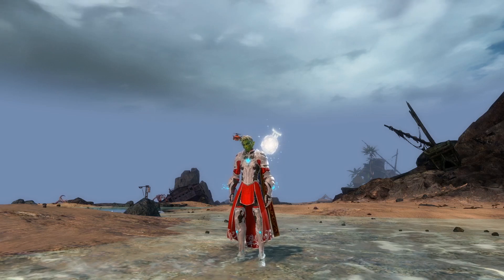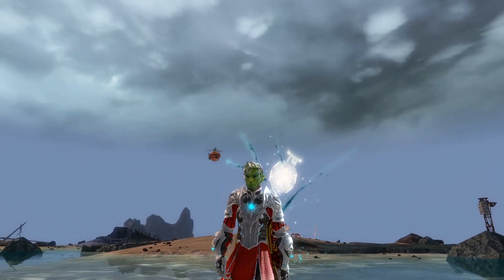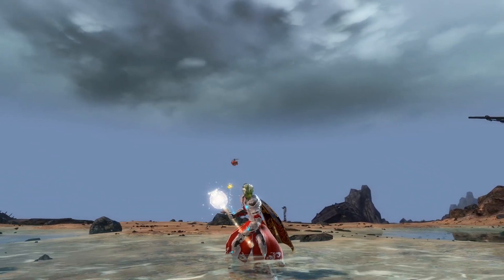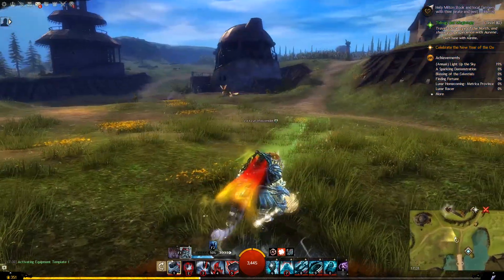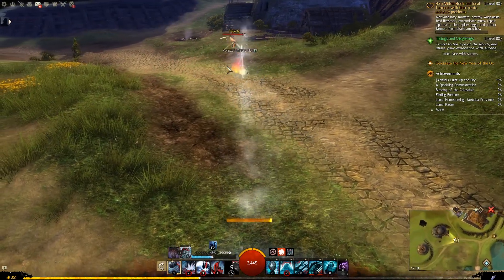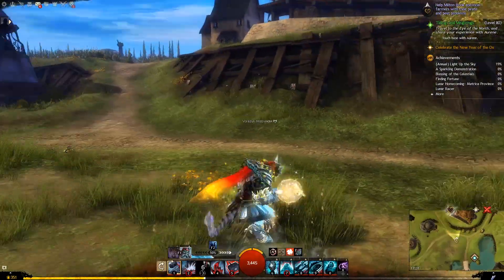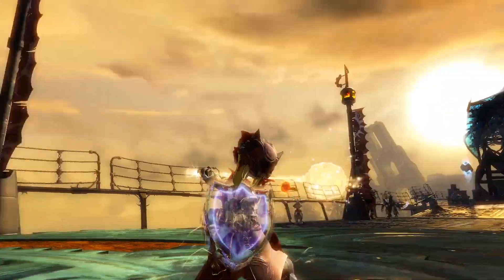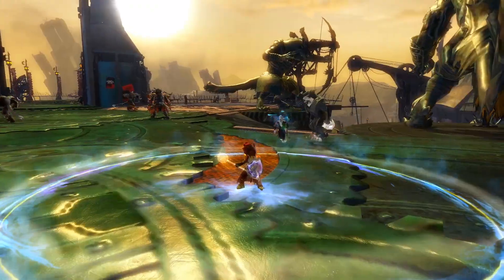Guild Wars 2 - Hammer of the Three Realms Demo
This week we have the new brand new Hammer of the Three Realms(600 gems) which is available on the gem store for a limited time.

Timestamps;
Sylvari: 0:00
Charr: 0:56
Asura: 1:54
Outro: 2:38